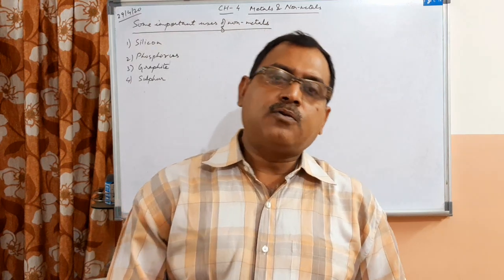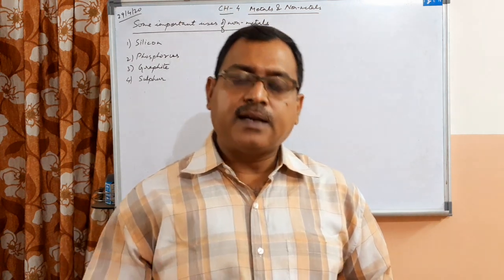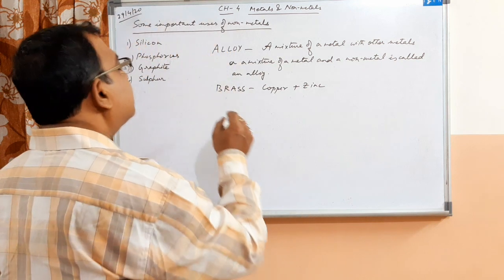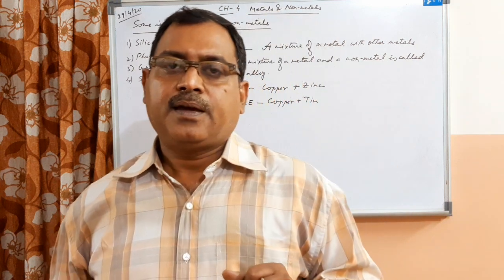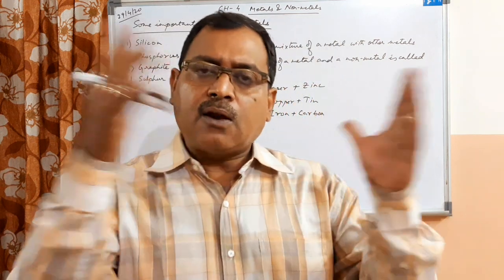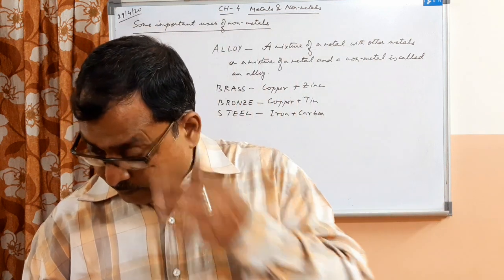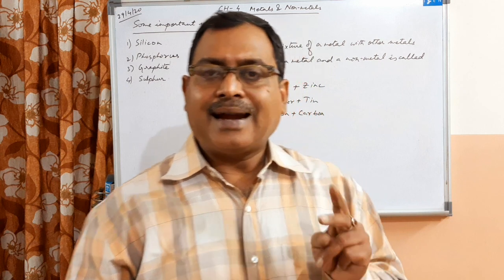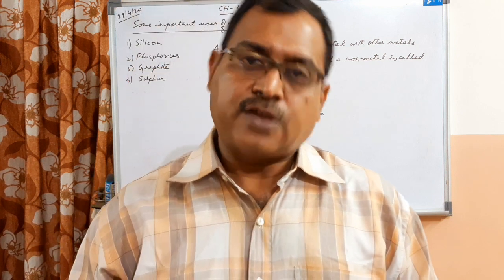STD-VIII, SCIENCE, METALS AND NON METALS, PART-8, 29/04/ 20